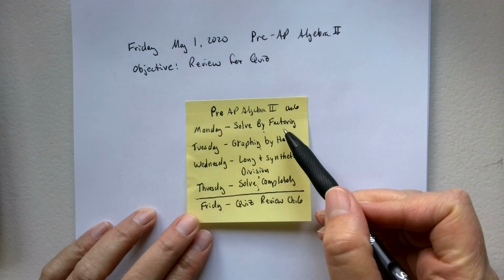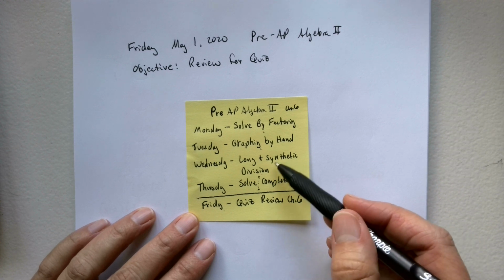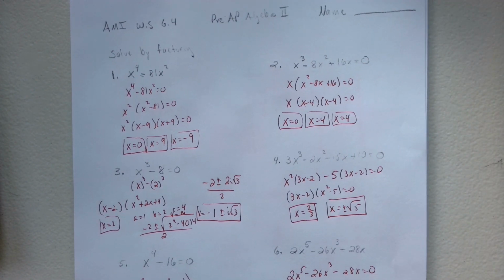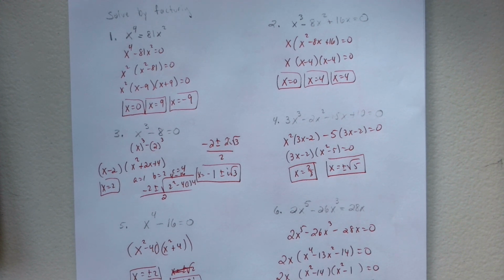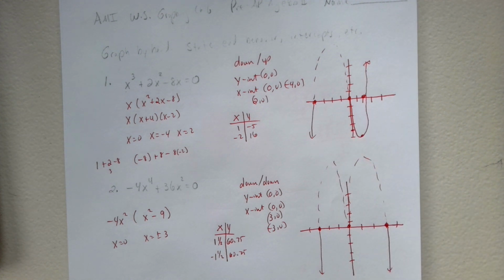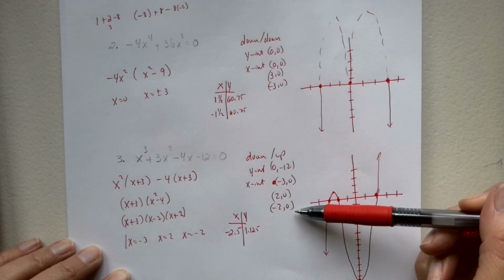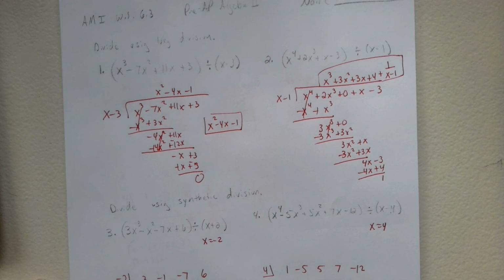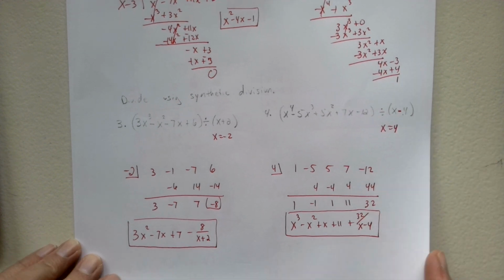Friday May 1, 2020 Answers to work